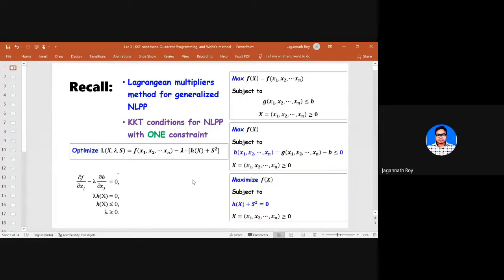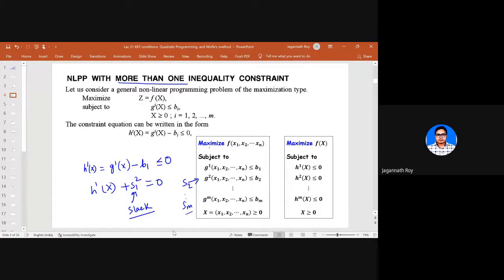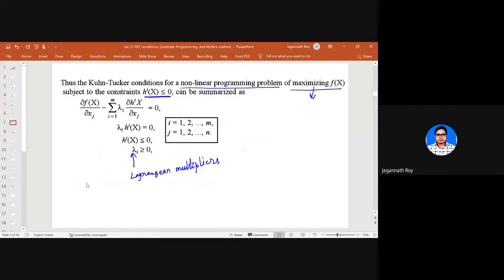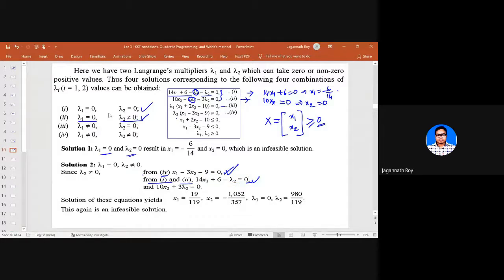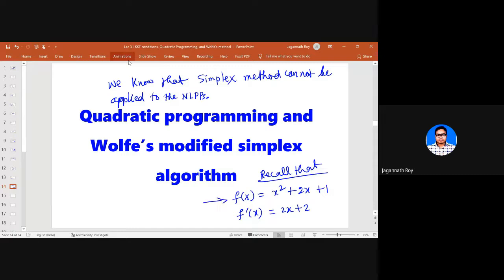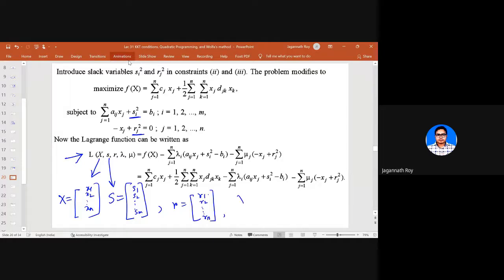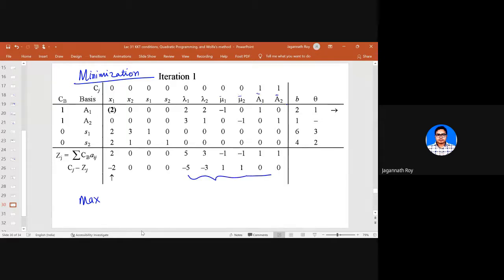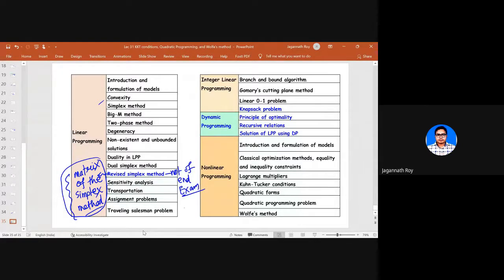Lec 31: | KKT conditions | Quadratic Programming | Wolfe's method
In this lecture, we discuss the concepts of
1) KKT conditions for a general NLPP
2) Quadratic Programming problem (QPP)
3) Wolfe's method for solving QPP